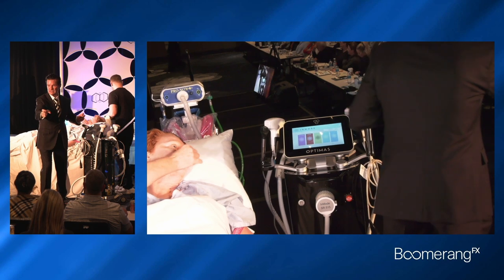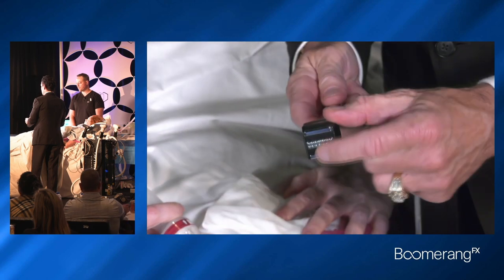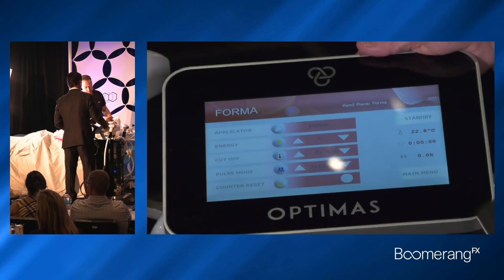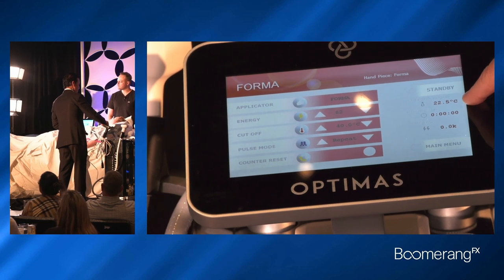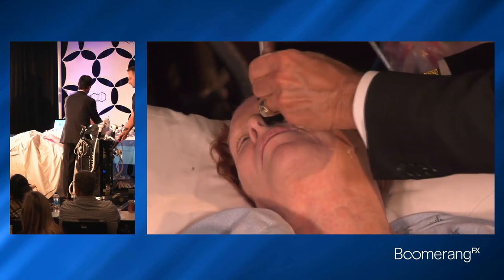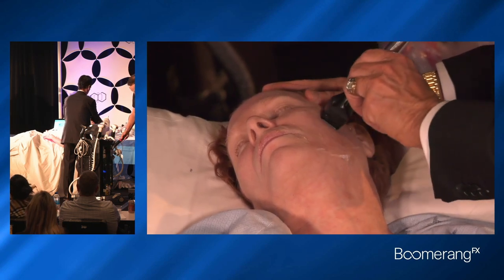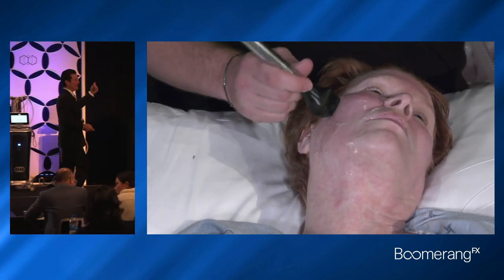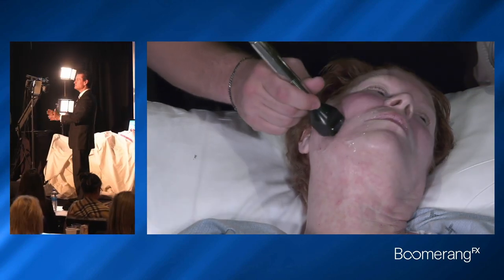Forma by InMode: Unfolding the Magic of Skin Tightening | A Real-Life Transformation Journey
👇 Today's video delves into the wonders of Forma by InMode, a game-changing treatment for non-invasive skin tightening and rejuvenation. If you're looking to improve your skin elasticity and achieve a youthful glow without undergoing surgery, this video is for you!

👩‍⚕️ We invite you to follow along with a client's amazing transformation journey with Forma. From the initial consultation to the final awe-inspiring results, we're providing an in-depth view of this revolutionary skin tightening treatment.

🌟 Results: Witness the stunning transformation as our client's skin visibly tightens, wrinkles smooth out, and a youthful glow re-emerges. The striking contrast between the before-and-after images bears testimony to Forma's power!

🔬 Forma uses radiofrequency technology to provide optimal skin contraction in the deep layers of your skin. This treatment effectively remodels the skin, improving its elasticity and giving it a rejuvenated, youthful appearance.